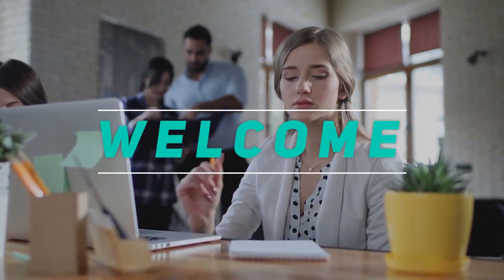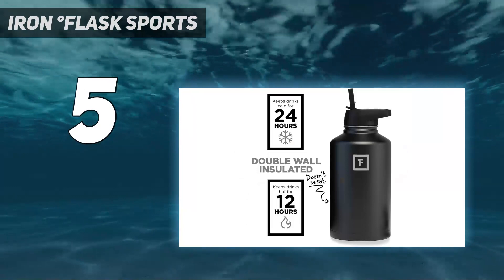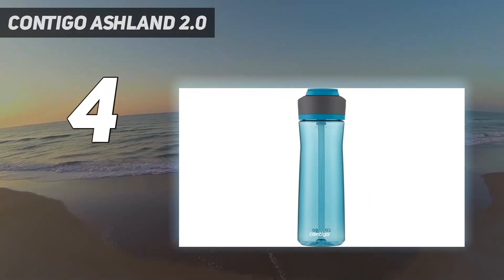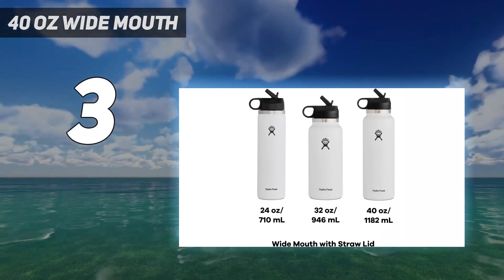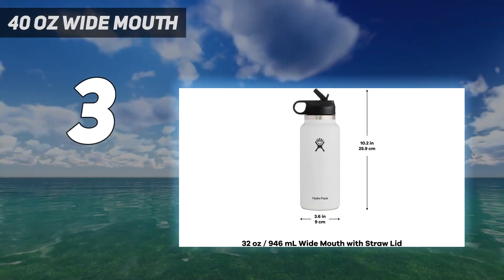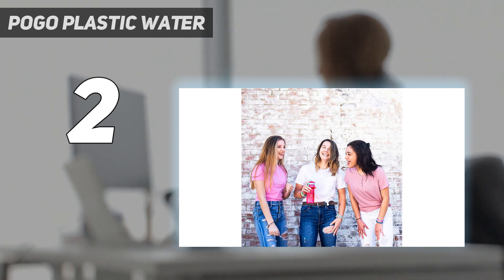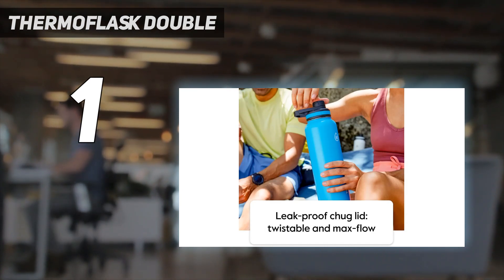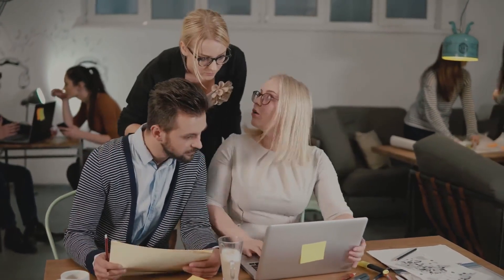Top 5 Best Hydro Flask Wide Mouth Straw Lid 2023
Here is the Updated Prices of the Best Hydro Flask Wide Mouth Straw Lid in 2023!

Things that we mentioned in this video:
1. ThermoFlask Double - B07F6TKTBW
2. Pogo Plastic Water - B0743Q1X32
3. 40 oz Wide Mouth  - B083GBK2HY
4. Contigo Ashland 2.0 - B08RSN7HTT
5. IRON °FLASK Sports - B07Y8BW5QK